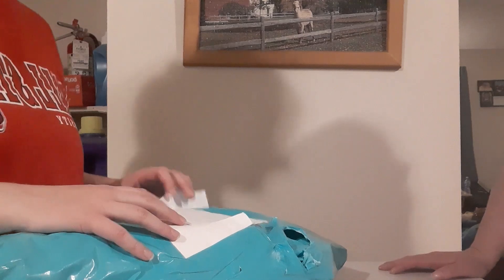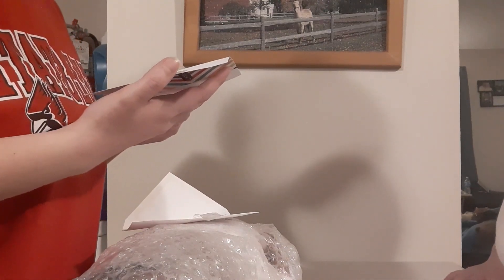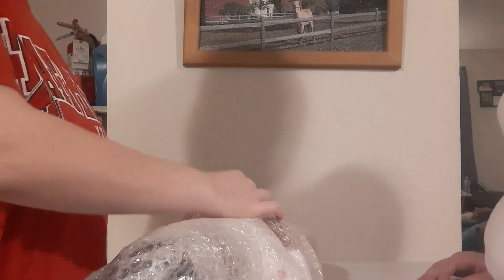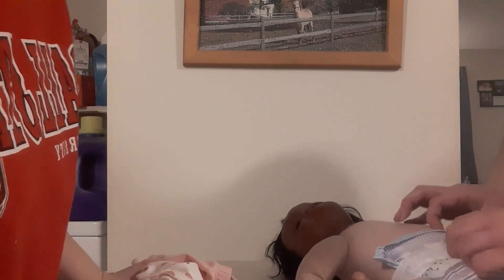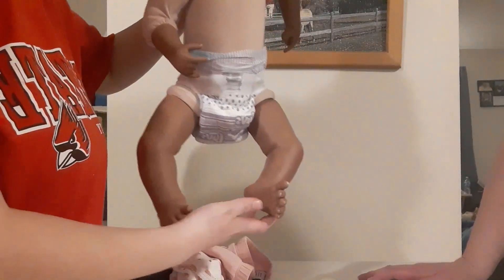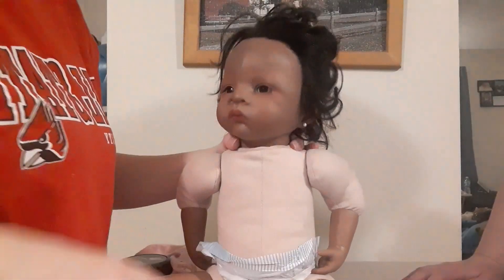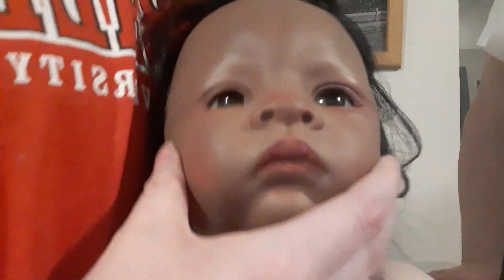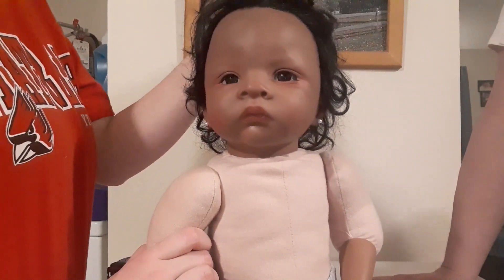Ashton Drake Galleries | Jasmine Goes to Grandmas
Help to welcome a reborned baby Jasmine Goes to Grandmas. Her body has been replaced, she has been reweighted and stuffed, her hair has been removed and rooted, and we believe she may have been painted a little. She is absolutely precious! Hope you enjoy the video!